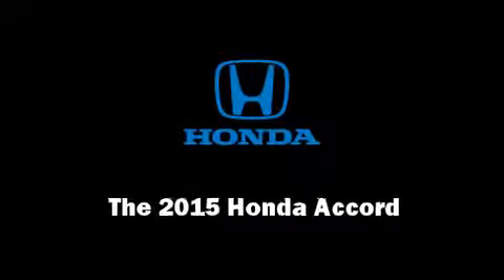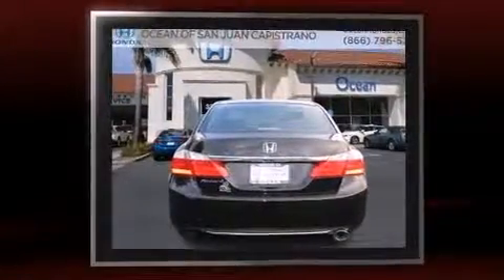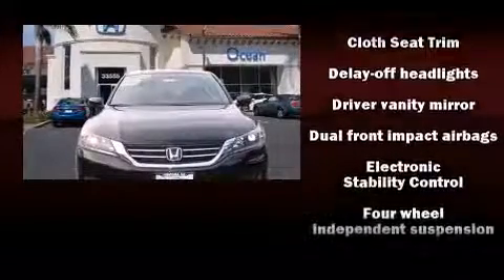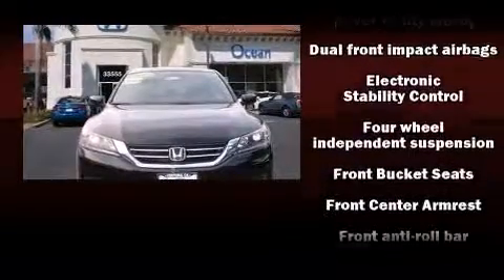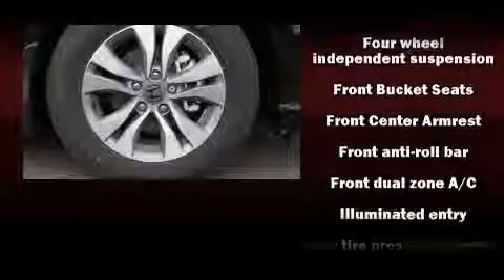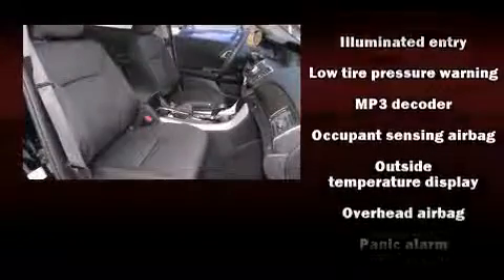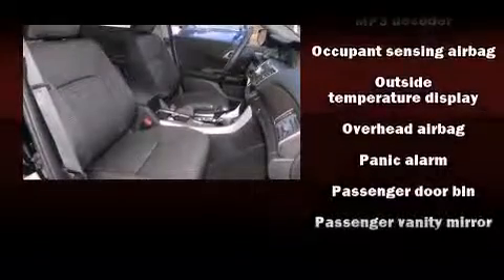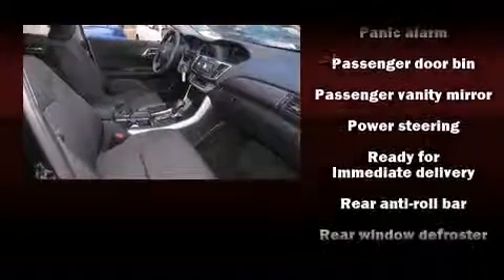2015 Honda Accord LX in San Juan Capistrano, CA 92675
Outstanding design defines the 2015 Honda Accord. This 4 door, 5 passenger sedan will allow you to take command of the road with confidence! Under the hood you'll find a 4 cylinder engine with more than 170 horsepower, and for added security, dynamic Stability Control supplements the drivetrain. Top features include front bucket seats, front dual-zone air conditioning, tilt and telescoping steering wheel, power windows, remote keyless entry, cruise control, an overhead console, and more. You and your passengers will enjoy the stereo system, which includes a CD player with MP3 capability, and 4 speakers, providing excellent sound throughout the cabin. Side curtain airbags deploy in extreme circumstances, shielding you and your passengers from collision forces. Our aim is to provide our customers with the best prices and service at all times. Please don't hesitate to give us a call.